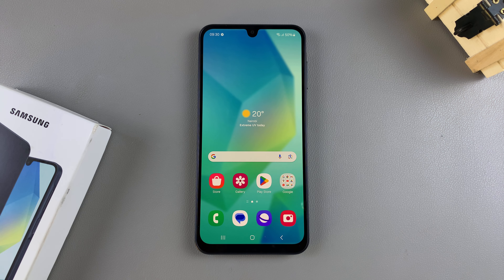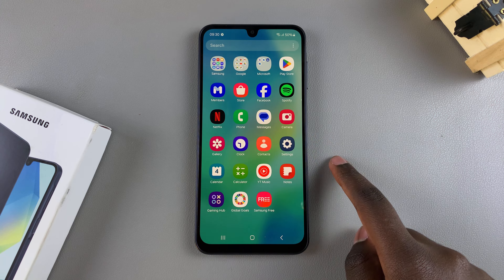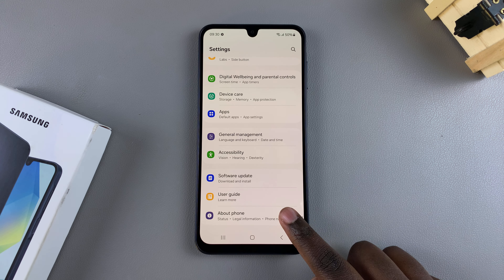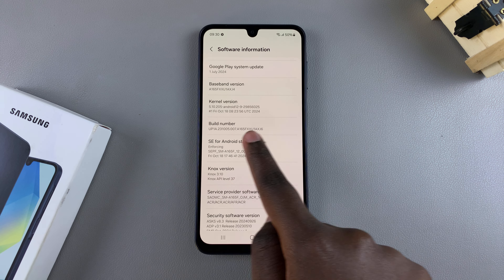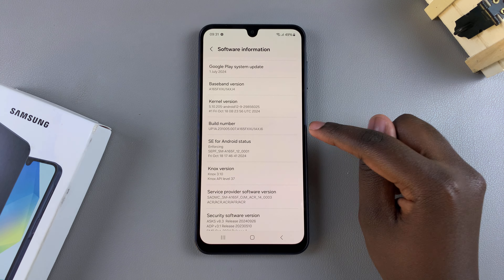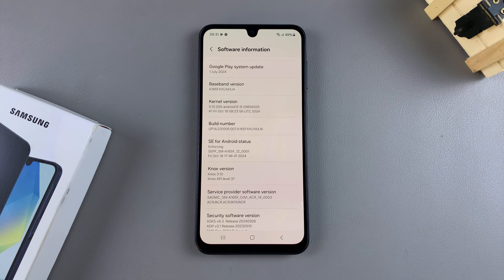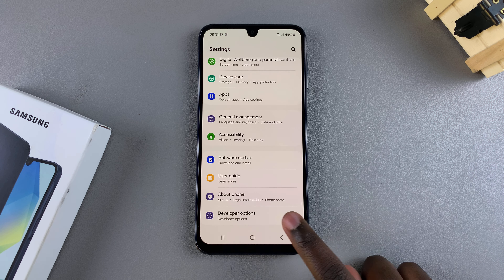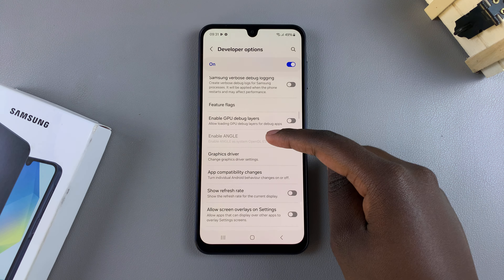How To Enable Developer Options On Samsung Galaxy A16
Learn how to enable Developer Options on Samsung Galaxy A16.

Enabling Developer Options can unlock additional settings that allow you to customize and troubleshoot your device more effectively. By following a few simple steps, you can access these options on your Samsung Galaxy A16 and take advantage of features like USB debugging and various performance tools. This guide will walk you through the process of enabling Developer Options so you can get the most out of your device.

-Scroll down and tap on About Phone.
-Next, select Software Information.
-Look for the Build Number and tap on it seven times.
-After tapping seven times, Developer Mode will be enabled.
-Navigate back to the main settings menu.
-Under About Phone, you'll now see Developer Options. Tap on it to access and customize the settings.

Cell Phone Tripod Adapter